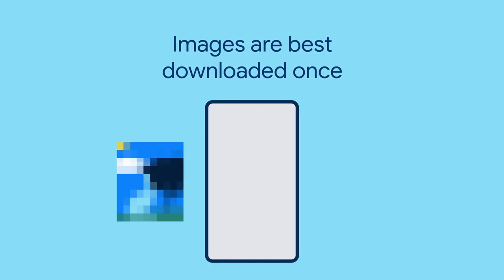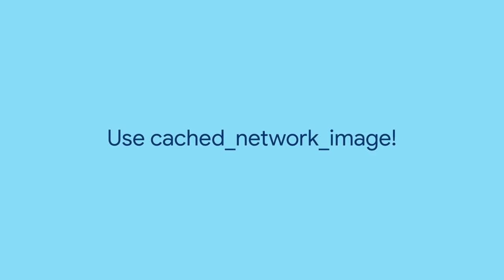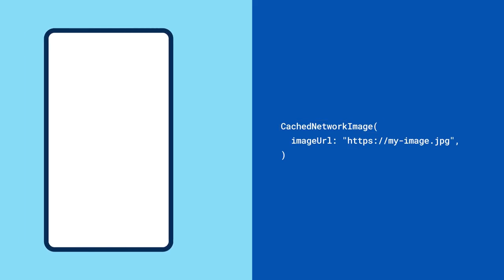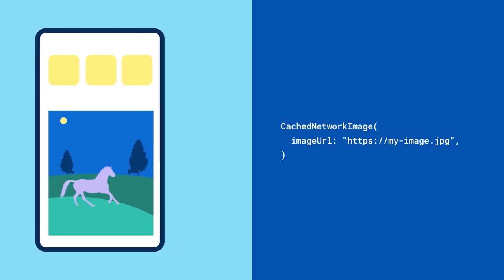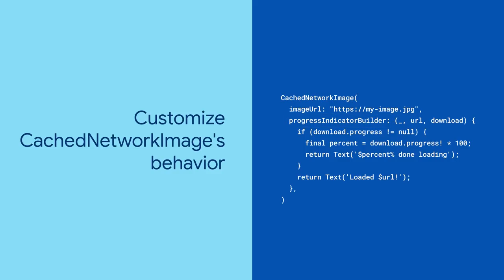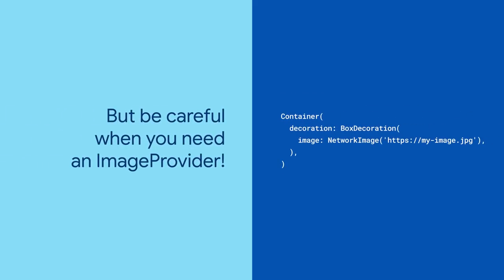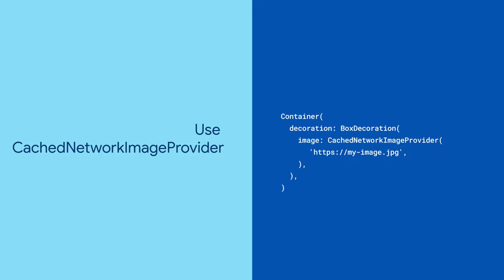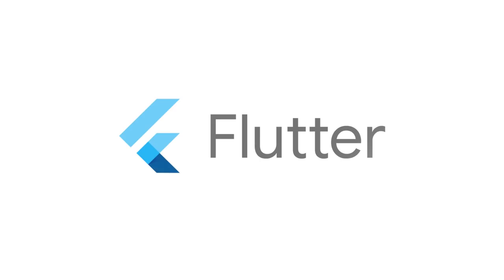CachedNetworkImage (Package of the Week)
A picture is worth 1,000 words, but is it worth 2,000? Use CachedNetworkImage to stop re-downloading images in your Flutter apps 🌄💙

product: Flutter - Development - User interface; fullname: Khanh Nguyen;